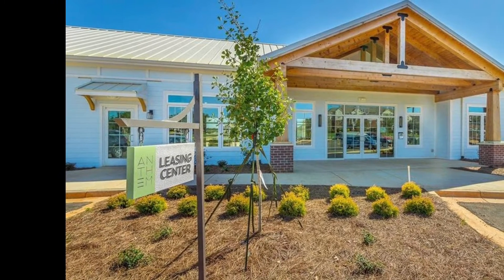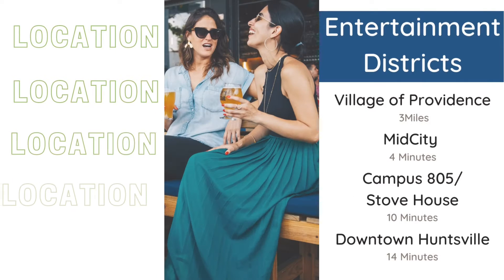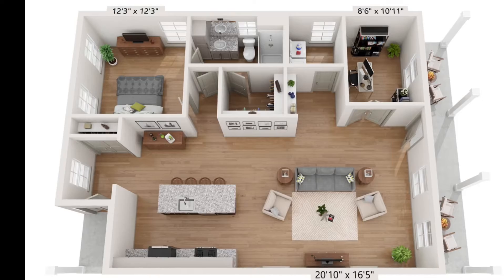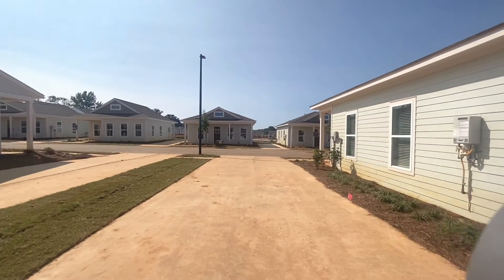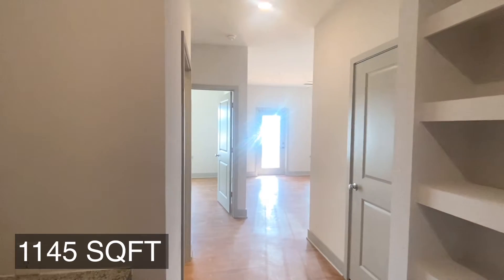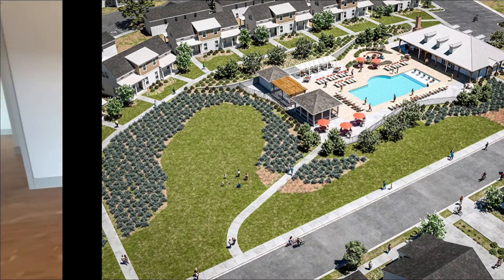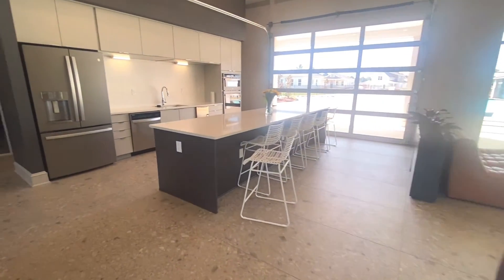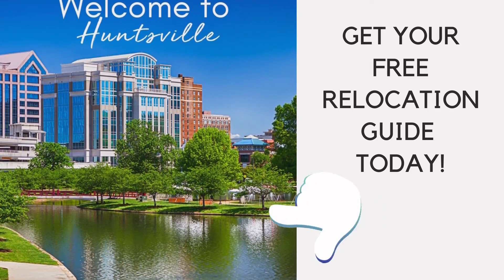Luxurious Apartment Tour in Huntsville, AL + Free Moving Guide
Huntsville, Alabama is a city full of perks and southern hospitality. Home to the Redstone Arsenal, Facebook Data Center, and NASA's Marshall Space FlightCenter; Huntsville contains the largest concentration of high-tech research, development, and production in the state of Alabama. Huntsville is a scenic place to live and a great place to call home.

The Huntsville, AL housing market is booming.  But maybe you're not quite ready to move into your forever home.  Huntsville and Madison have great options and several new communities.

Join me as I give you an exclusive tour of the Anthem. Huntsville, Alabama’s newest luxury rental community, and something altogether different.

 I’ll share reasons to relocate to Huntsville, fun things to do and more.

🚀 Benefits of Living in Huntsville
🏡 Deciding Where to Live
💵 Huntsville Economy
🏫 Leading Employers
⭐️ Entertainment
🍴 Dining Options
✅ Plus More

Natasha Langford
"Your Huntsville Home Girl"
Coldwell Banker | CK Mann Realty